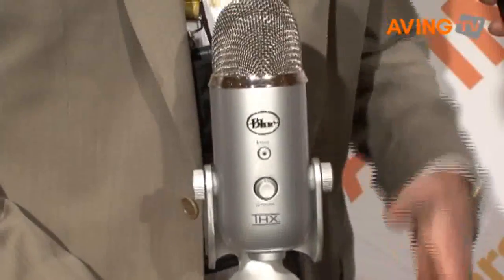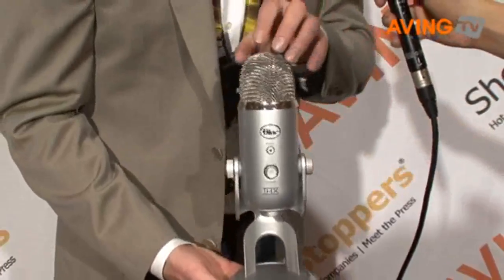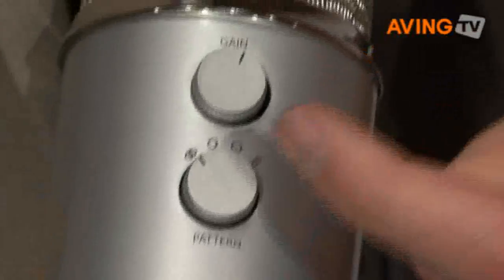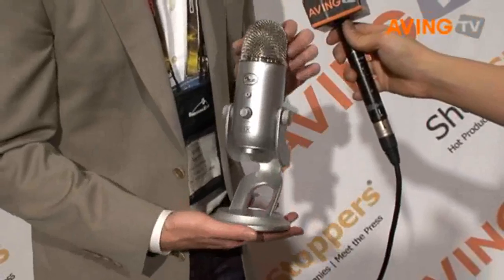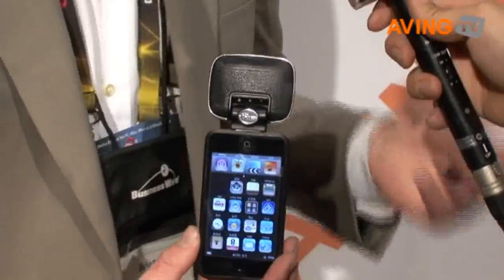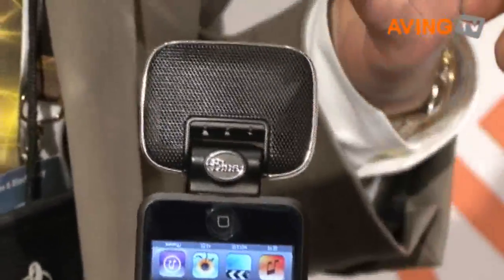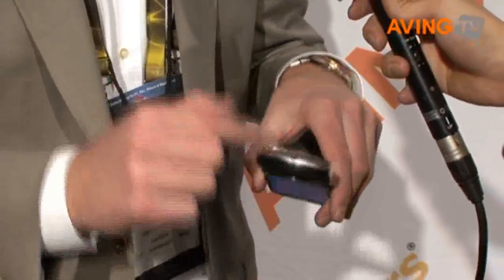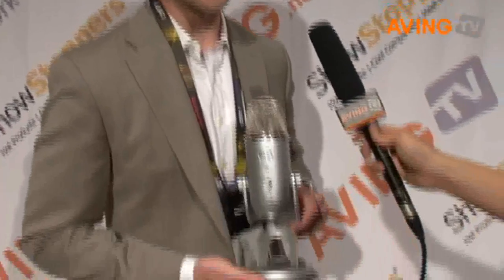BlueMicrophones to demo Yeti, its first THX Certified USB Microphone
BlueMicrophones presented Yeti, its first THX Certified USB Microphone at CES 2010.